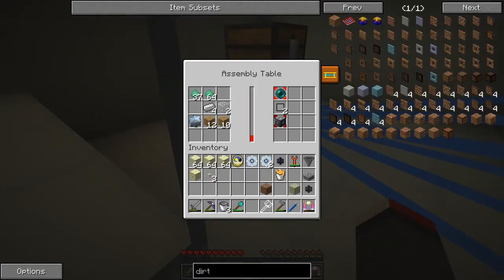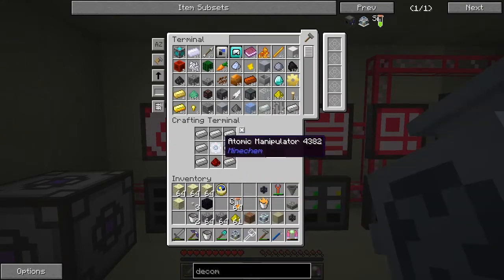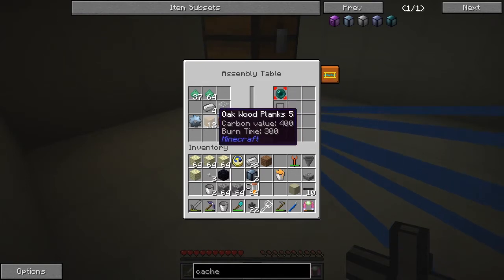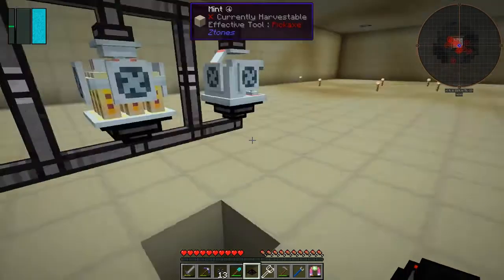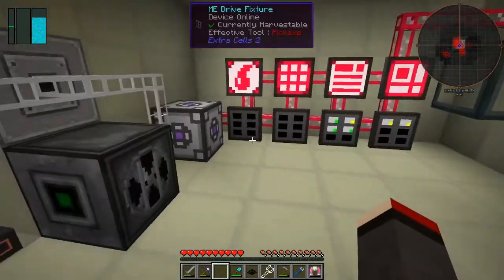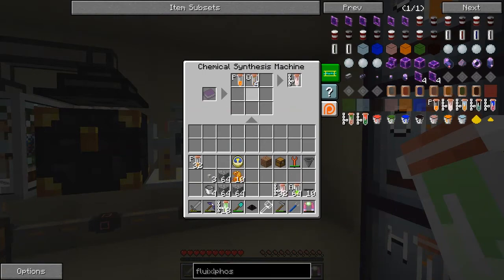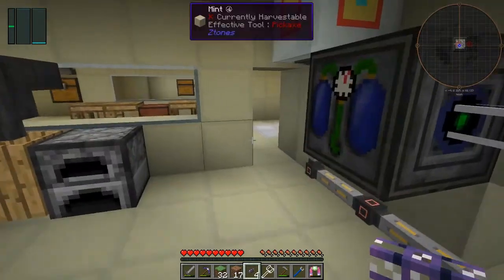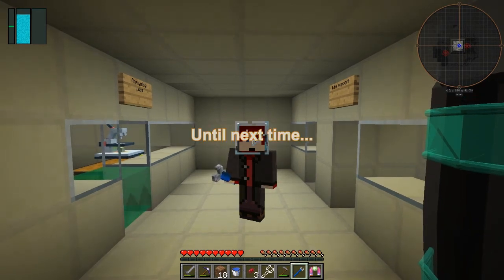Galactic Science 2 #19 - ME glass cable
In this episode we:
- show how to see item flowing in pipes
- craft a synthesiser
- craft two decomposers
- assemble some transfer nodes
- start cobblestone automation
- craft some quartz fiber
- synthesise some fluix crystals
- craft some ME glass cable
- farm some poppies
- pulverize some red dye
- connect the Phytogenic Insolator to water

Complete the following quests:
- None :-(

This video is the my nineteenth episode of Galactic Science 2, a series of the beta 0.08 mod pack by Caithleen. This a very different Minecraft mod pack.